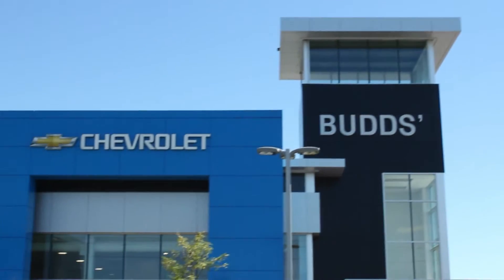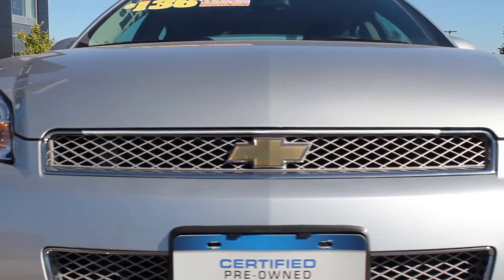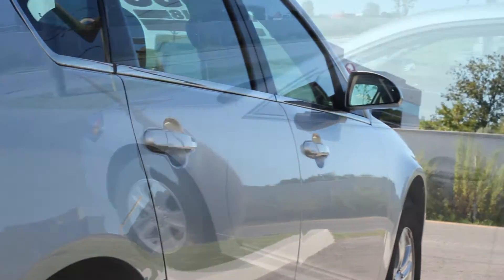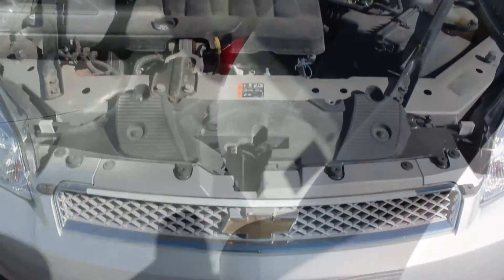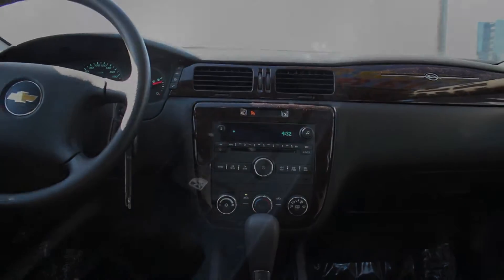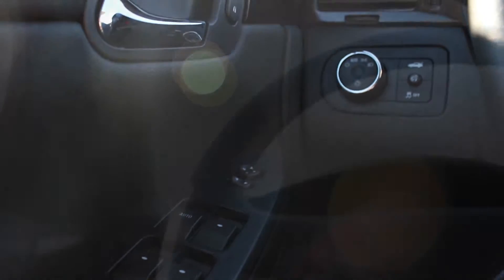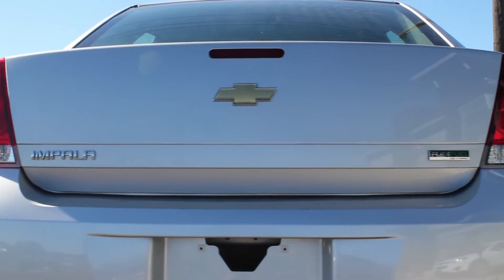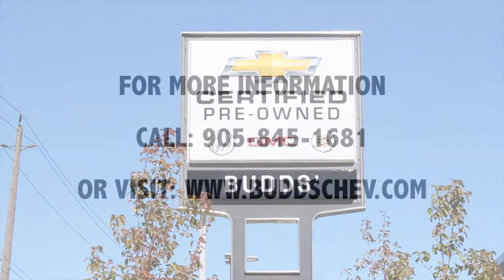2012 Chev Impala LS R0329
0 Down , Buy for only $95.95 Bi Weekly, 84 Months @ 5.99% OAC. Bi Weekly Payment includes all Taxes and all Fees. This 2012 Chevy Impala LS has just arrived. This Chevy is well equipped with 3.6 litre, Automatic, Air Conditioned car Power Windows and Power Locks, Cruise Control and more.